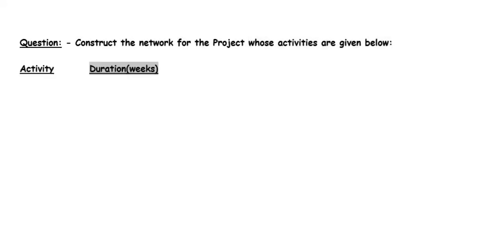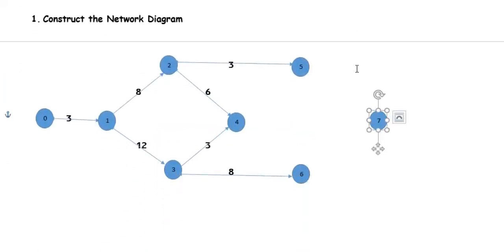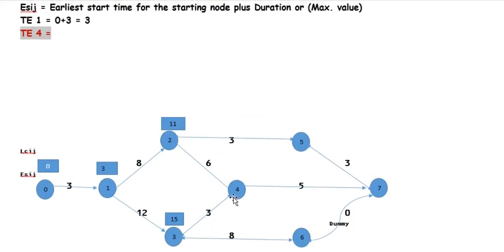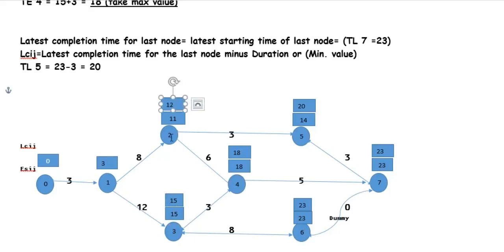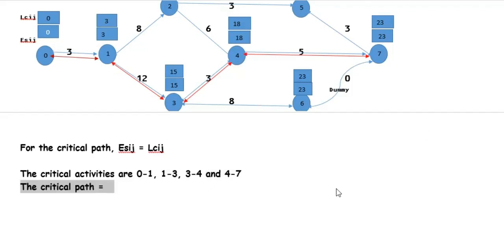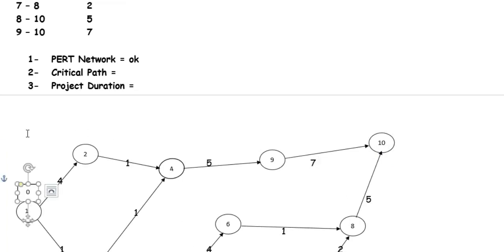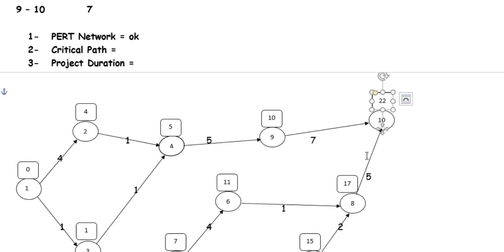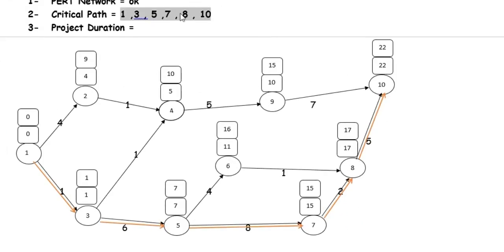Network Diagram||Critical Path||Project Duration||for Quantitative techniques||Operations Research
For the students of MBA / CMA